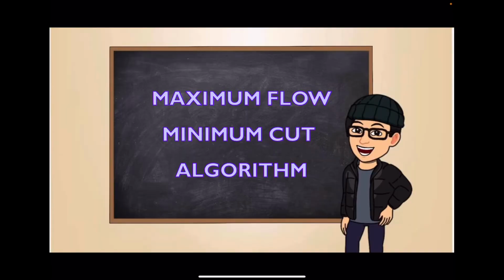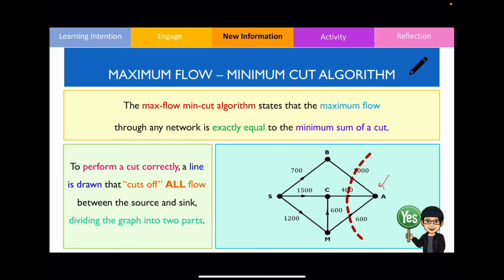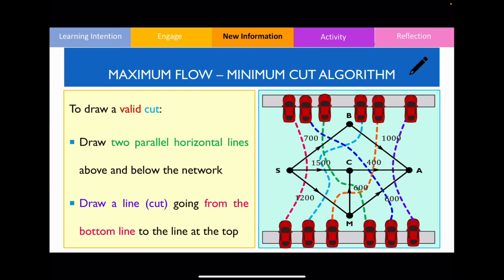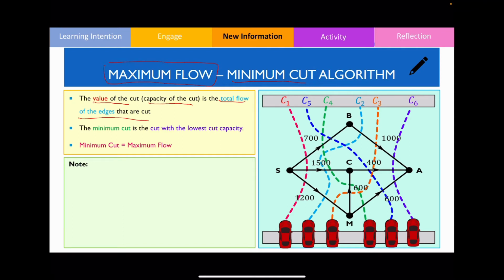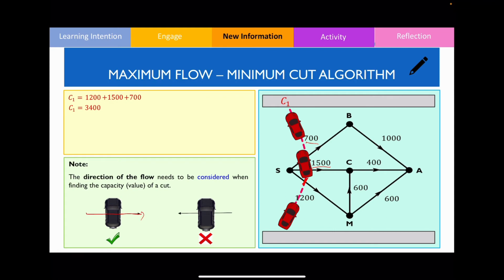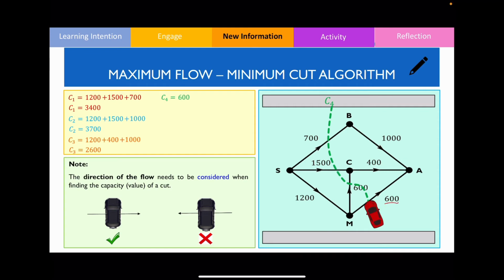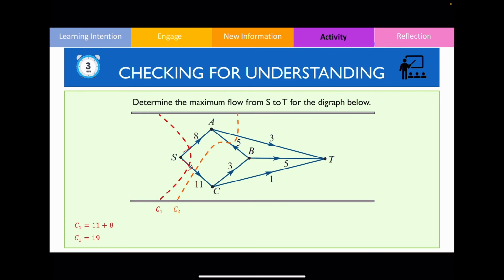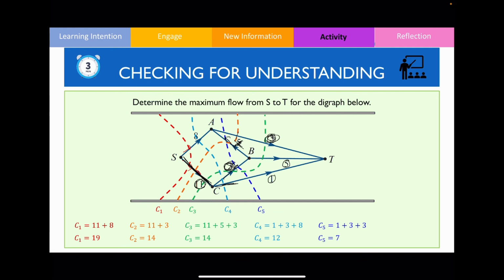Flow Networks Part 2 (Max Flow - Min Cut Algorithm)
Intro: (0:00)
Cut: (0:37)
How to draw a valid cut: (1:54)
How to find maximum flow: (3:37)
Capacity of C1: (4:52)
Capacity of C2: (5:29)
Capacity of C3: (5:51)
Capacity of C4: (6:44)
Capacity of C5: (7:03)
Capacity of C6: (7:14)
Checking for Understanding: (7:45)
Textbook Questions: (10:03)